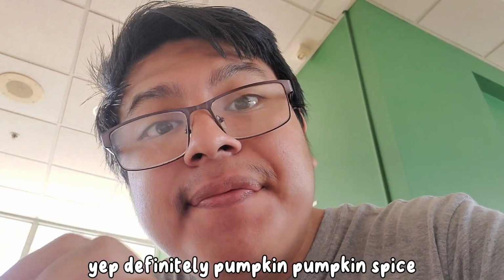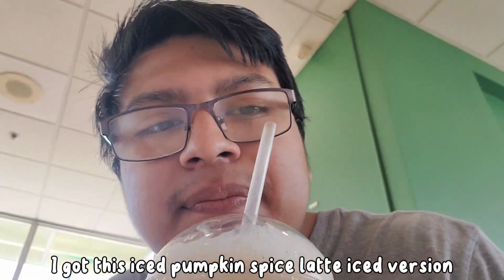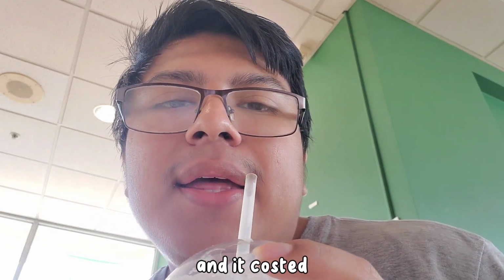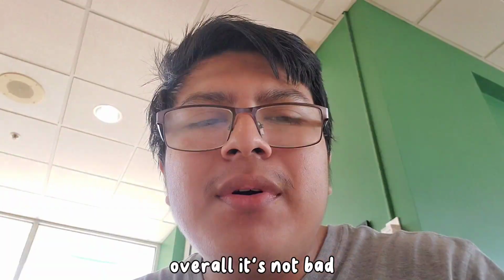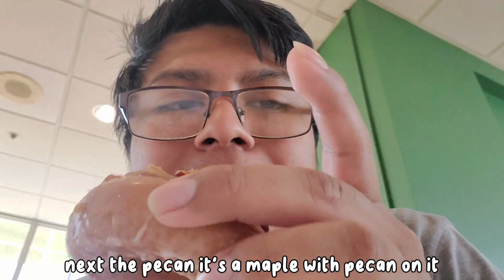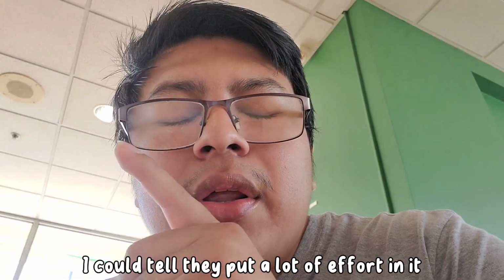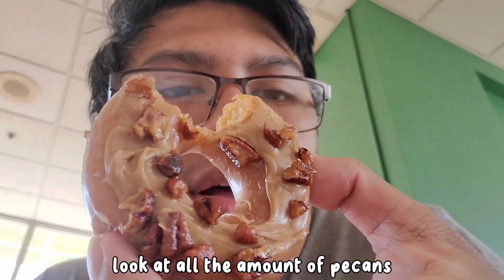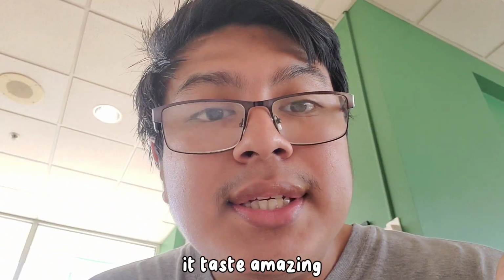Reviewing Krispy Kreme Donuts FALL EDITION 🍂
Oh well... Summer is almost coming to an end, and that means fall is around the corner. Fall treats are now starting to pop up on Starbucks, Dunkin Donuts, and Krispy Kreme. They are offering limited time fall donuts all the way through October! Get them while you can after this review! Enjoy

Happy almost fall